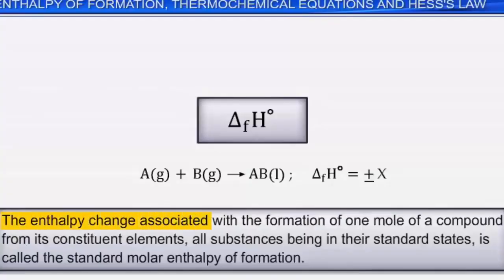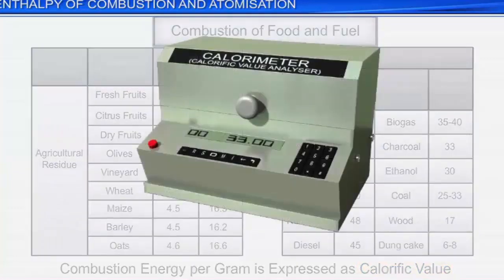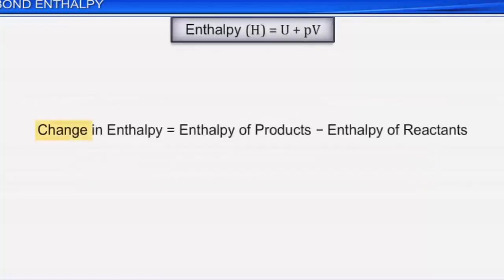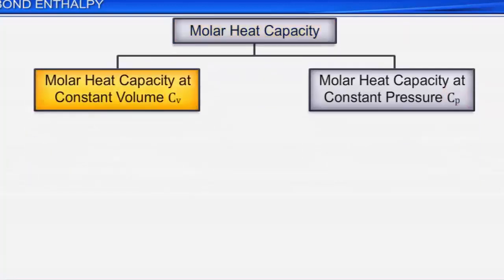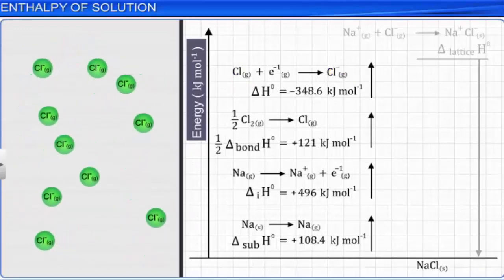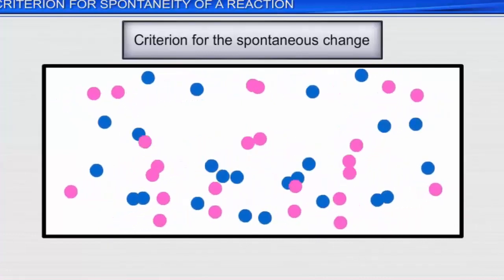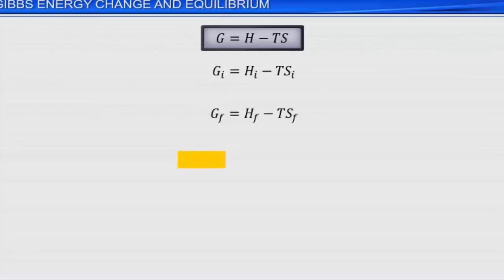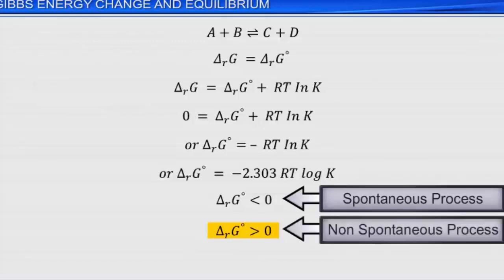CBSE GRADE XI CHEMISTRY CHAPTER 06 THERMODYNAMICS - PART 2